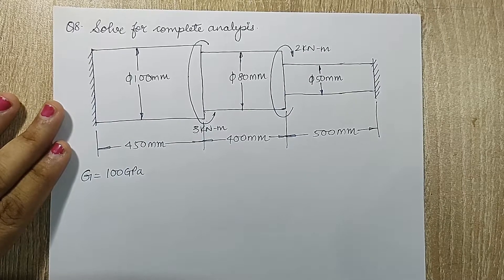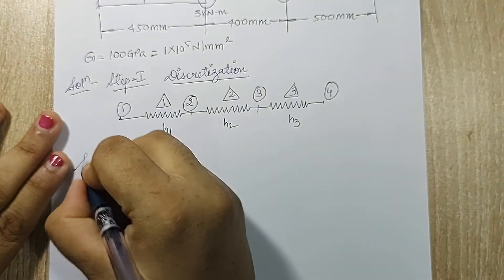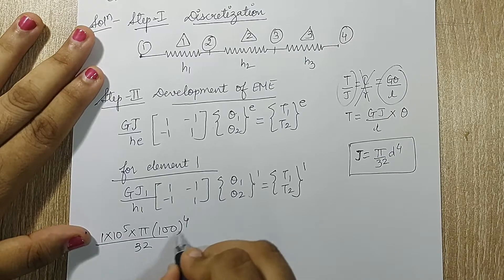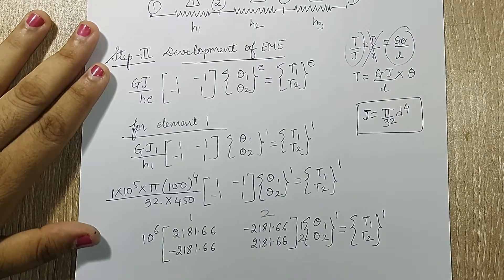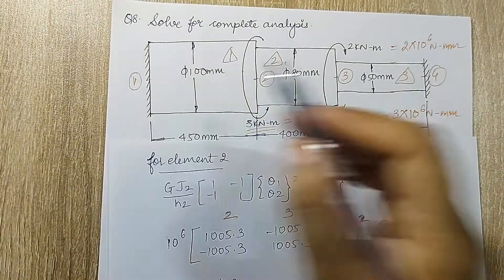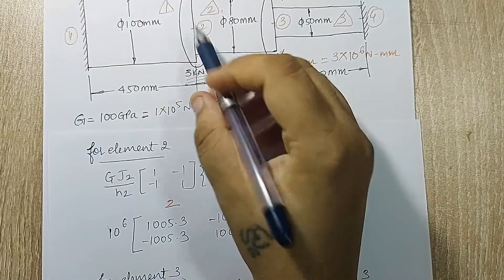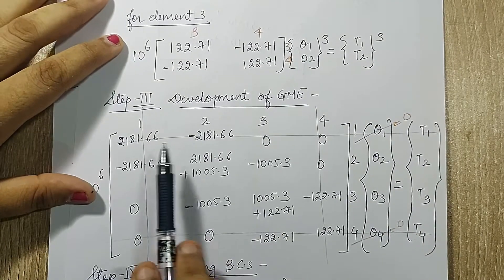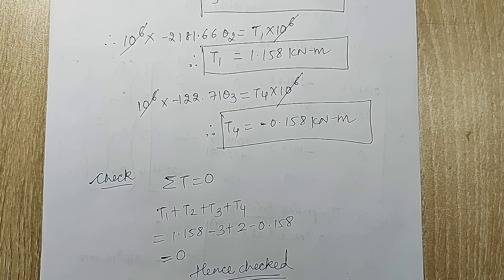Direct Application of EME | Stepped Bars under Torsion Numerical | Finite Element Analysis | L-9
This video is the ninth lecture on Direct Application of E.M.E. of Finite Element Analysis Course. It discusses  numerical on stepped bar subjected to torque, introduction to E.M.E., steps in solving FEM numerical and rules of discretization to get better solutions.

Differential Equations